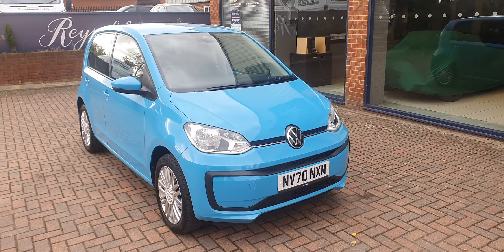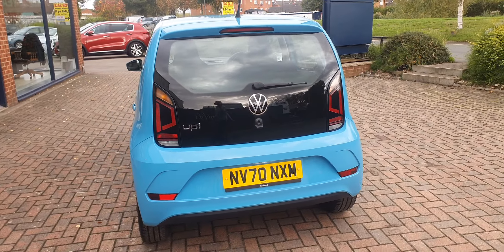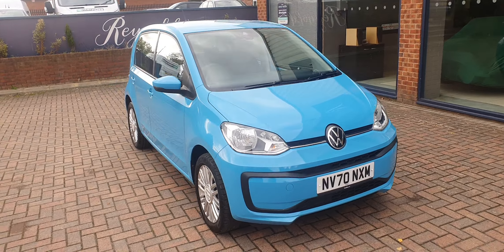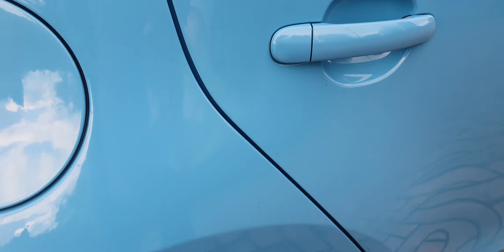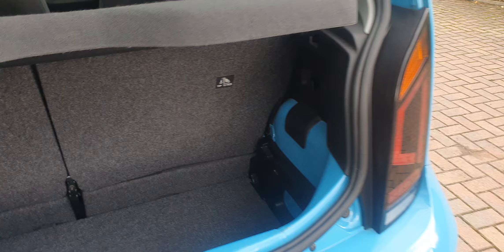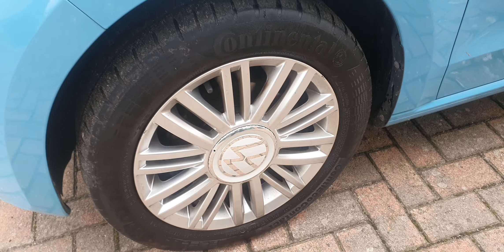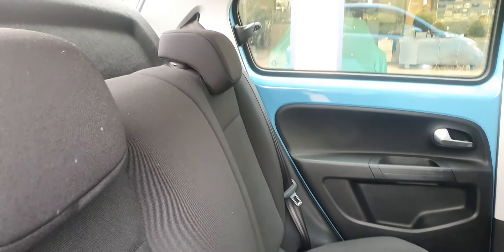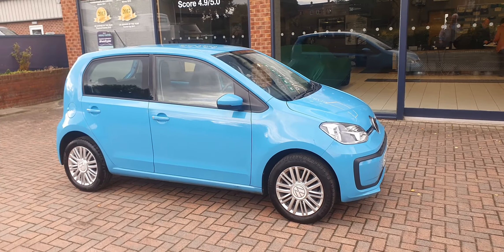Reynolds of Selby 2021 Volkswagen UP finished in Blue.